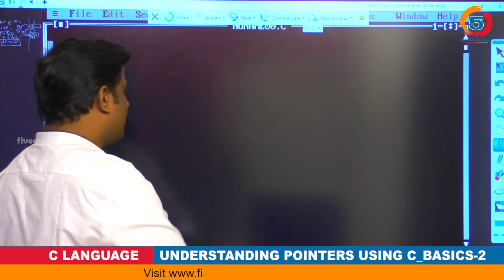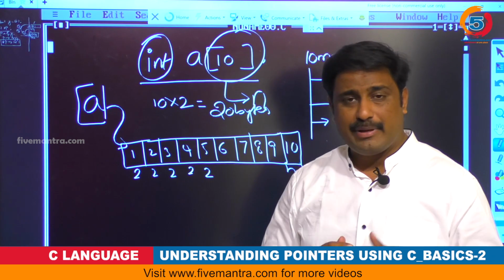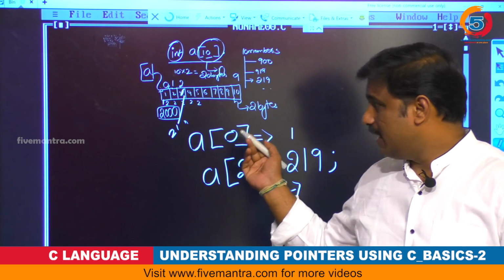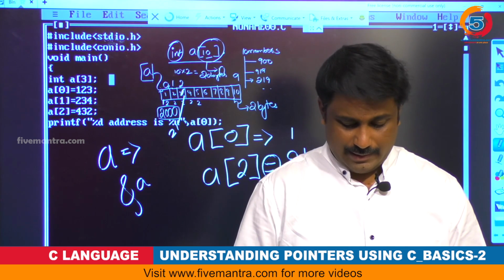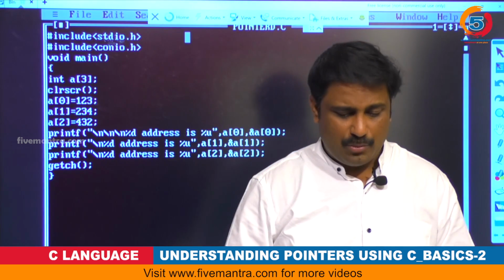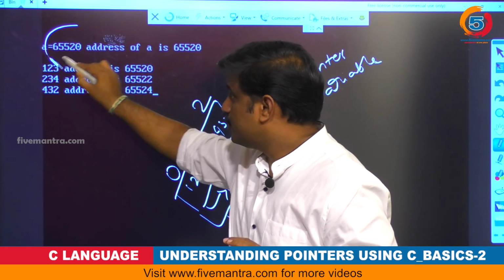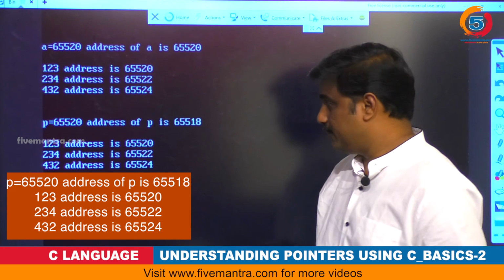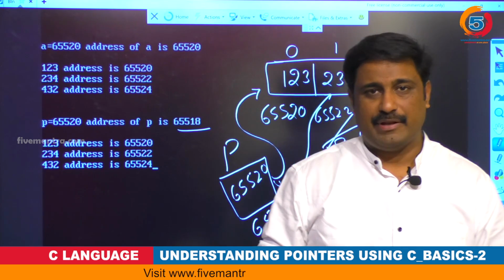Understanding Pointers Using C language Part-8 | By L N Reddy B | Wisdom Jobs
Understanding Pointers Using C Basics : Pointers in C language is a Variable that Stores/Points The Address Of Another Variable. A Pointer in C Is Used to Allocate Memory Dynamically i.e. At Run Time. The pointer variable might be belonging to any of the data type such as Int, Float, Char, Double, Short etc.